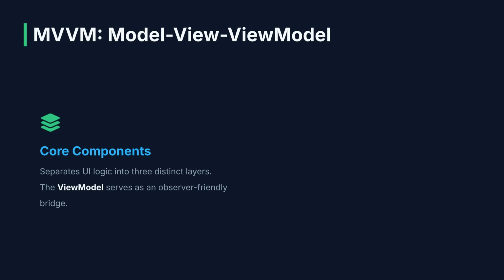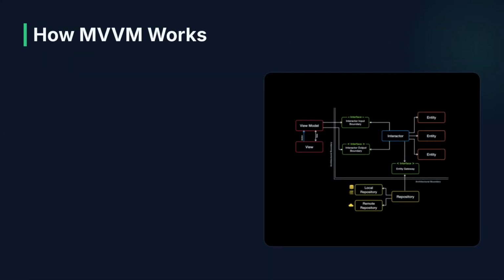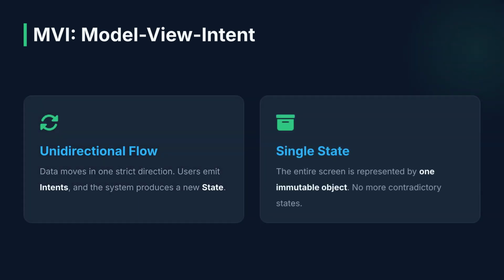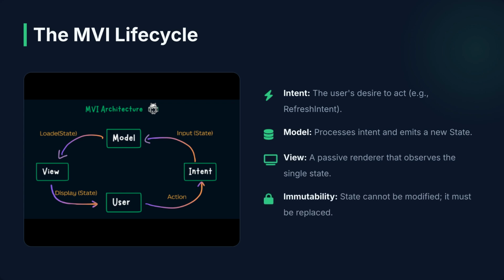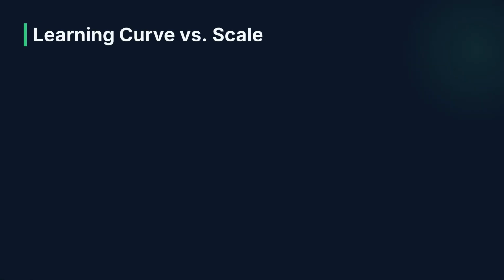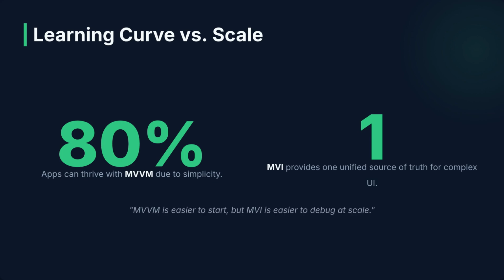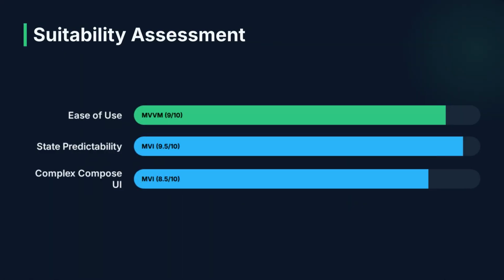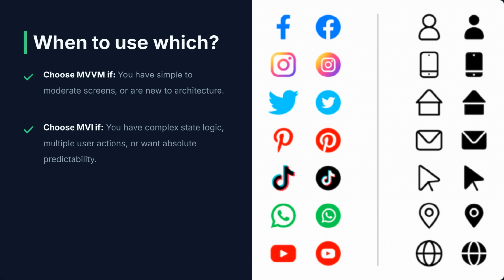MVVM vs. MVI: Which Android Architecture Should You Choose?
Are you confused about which architecture to use for your next Android project? In this video, we break down the fundamental differences between MVVM (Model-View-ViewModel) and MVI (Model-View-Intent).

We explore:
✅ The core components of MVVM and MVI.
✅ How Unidirectional Data Flow (UDF) works in MVI.
✅ State Management: Fragments vs. Single Source of Truth.
✅ When to choose one over the other for Jetpack Compose.